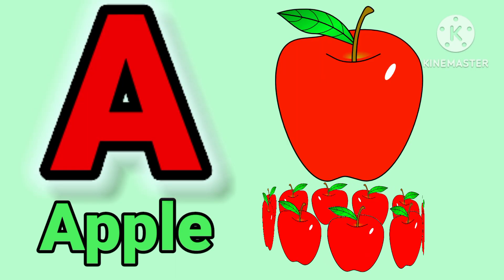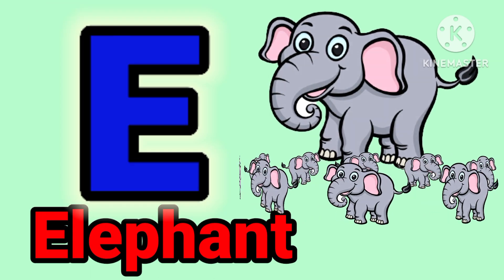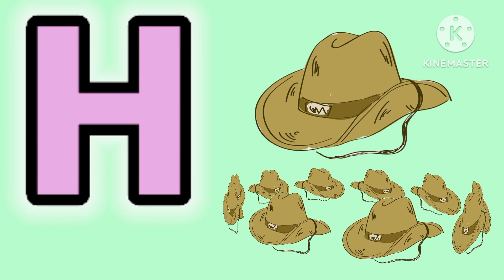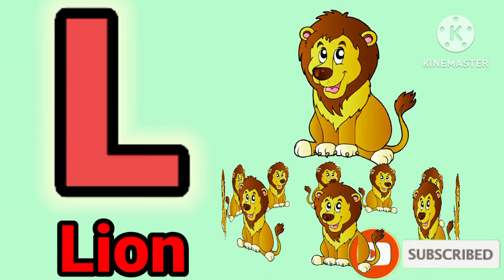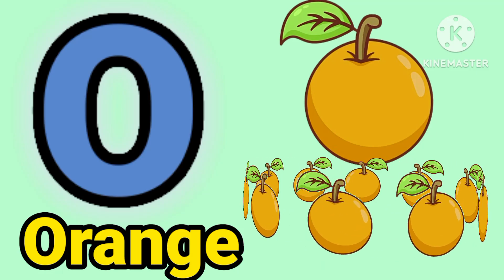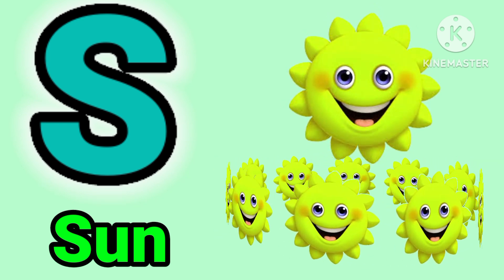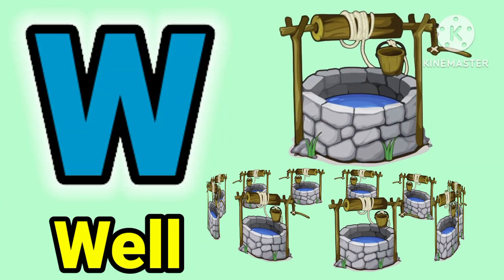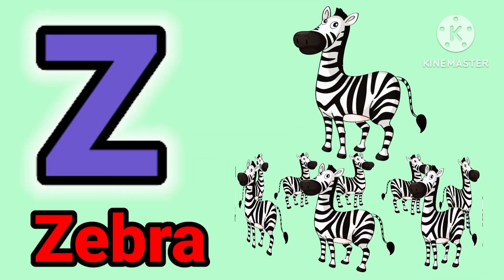Abcd, A for apple,b for ball,c for cat, Alphabets, आ से आम, a se anaar a se aam, infokids center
Kids song
a b c d e f g picture
alphabet phonetic
अ से अनार आ से आम ज्ञानी तक
abcd writing
abcdefu
abcd songs

Thanks. !
abc song
 abcd kids song english
ChuChu TV